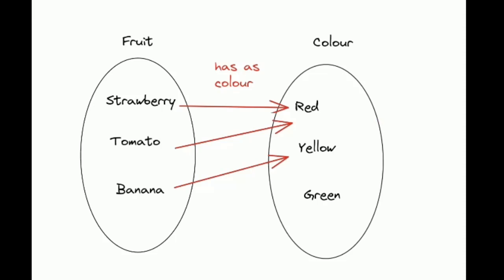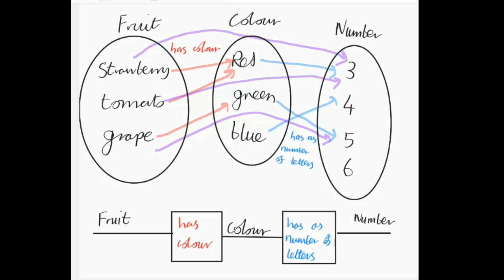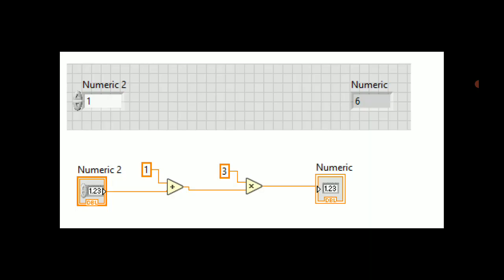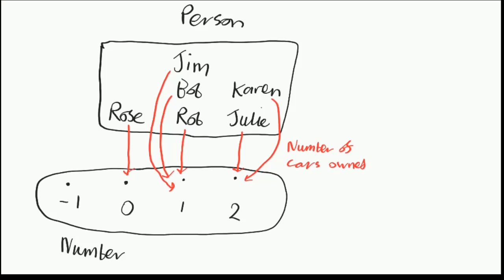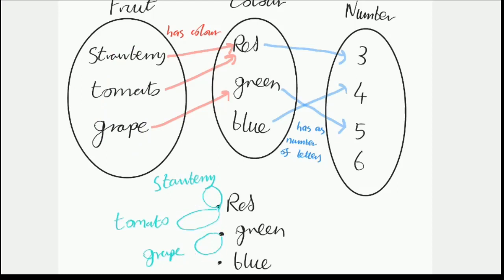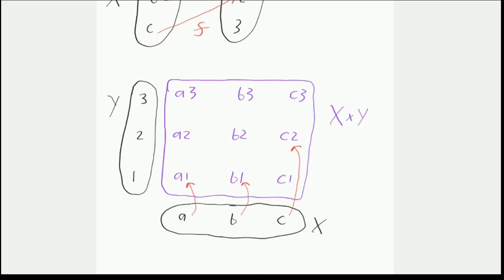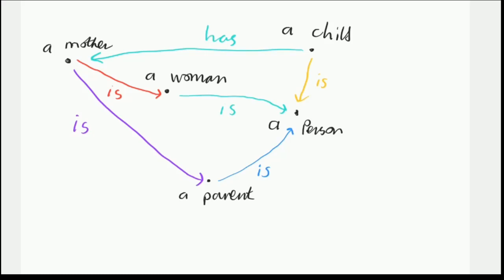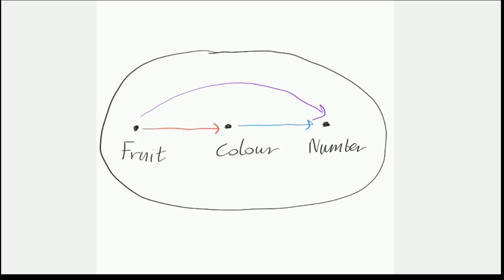Seven ways to visualize functions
I describe how mathematical functions can be visualized by:
(1) elements and arrows
(2) Wiring diagrams
(3) fibres
(4) bouquets
(5) graphs
(6) ontology logs
(7) categories

These ideas have applications throughout mathematics and beyond. Notable applications include set theory, cooking, planning, functional programming, dependent type theory, linguistics and category theory.

Category Theory For Beginners: Introduction